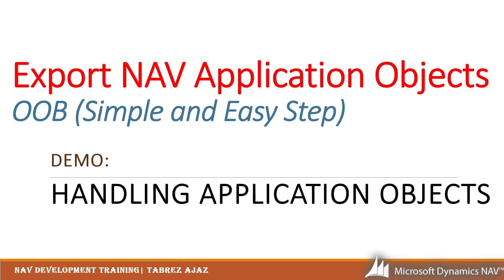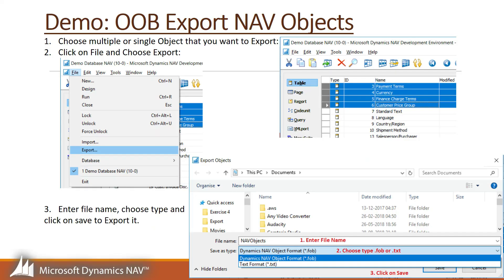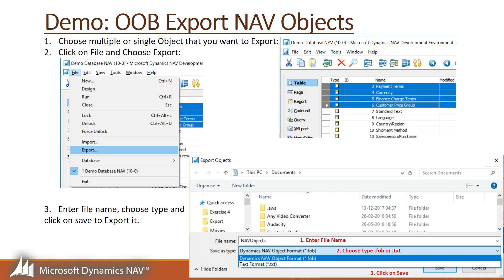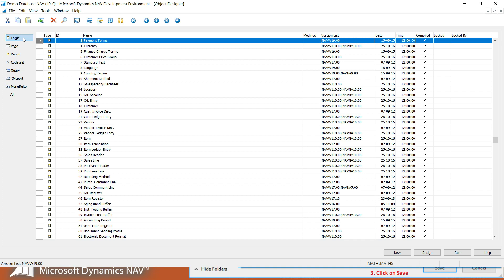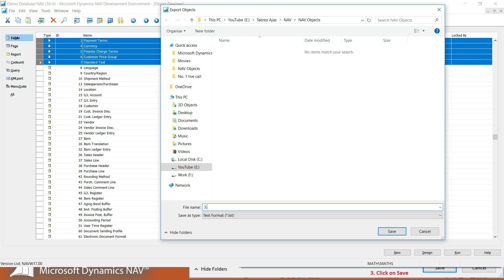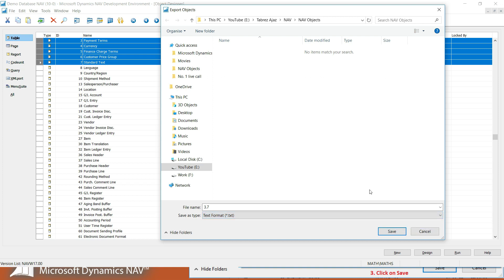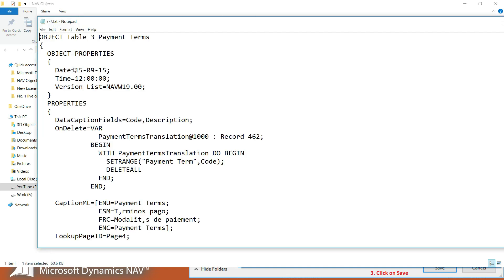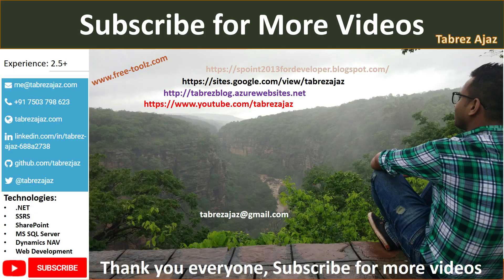Export NAV Object Easy and Simple Steps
Welcome back to NAV Development Training Course.
This video will help you to understand how to Export NAV Application Object to your local computer so you can upload these files to your organization repository.